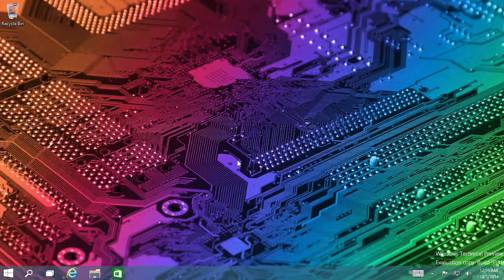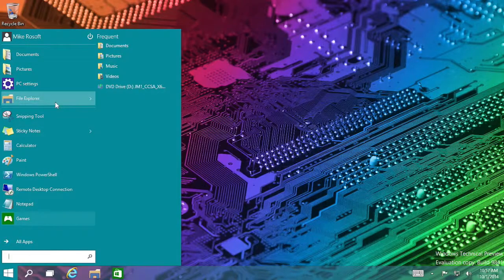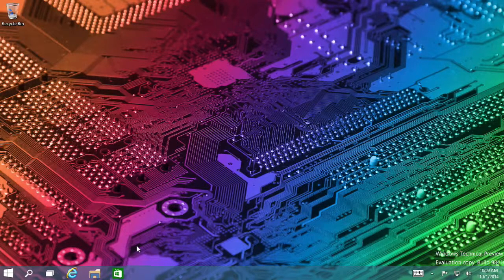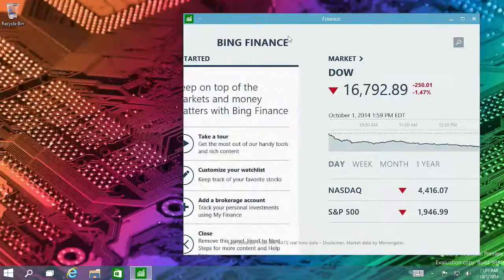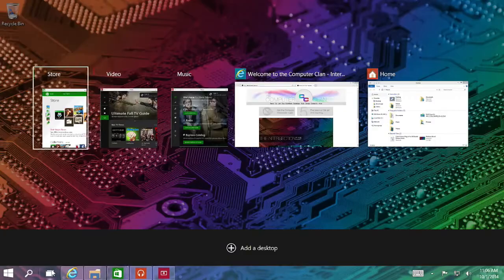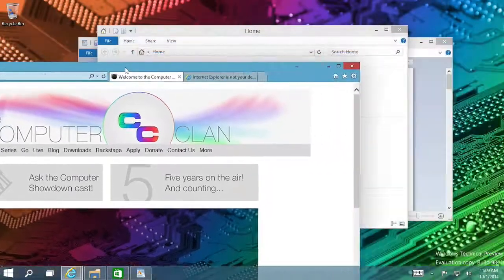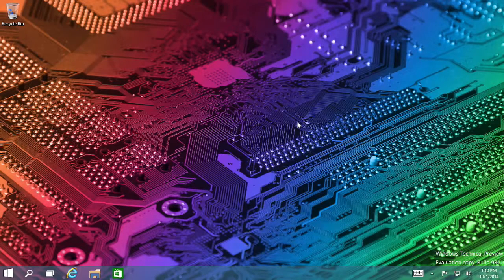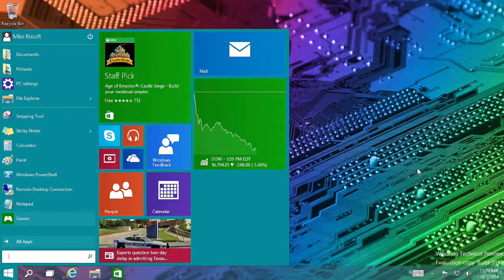Windows 10 Demo Technical Preview